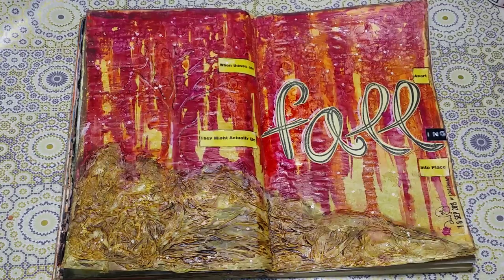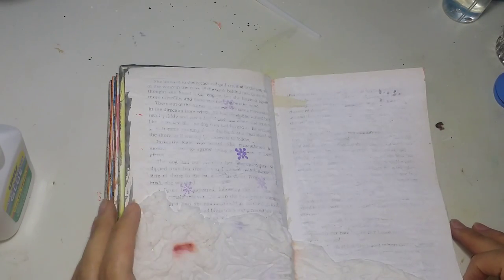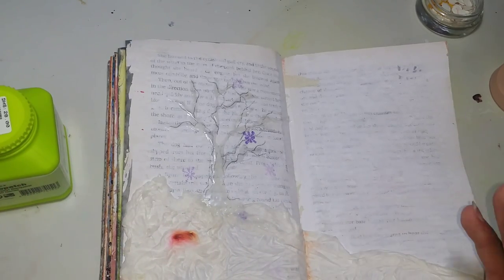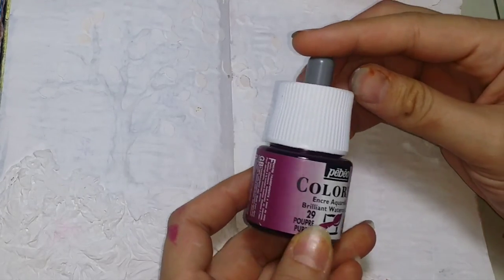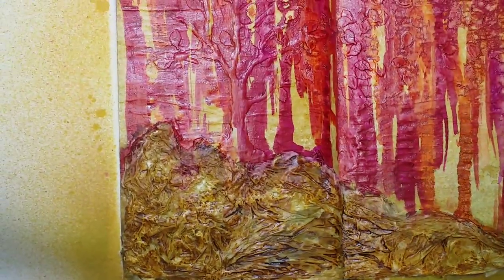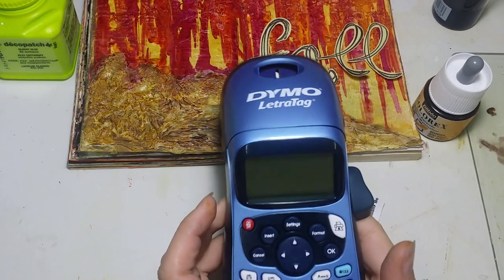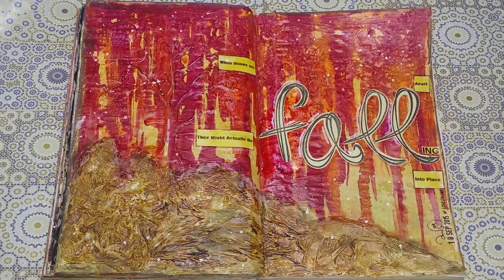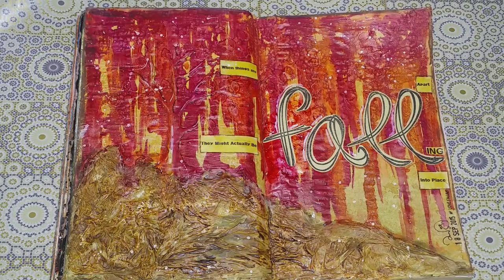LOVEFALLART Mixed Media Art Journal Page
Salam Dears

lovefallart Mixed media art journal page, is my participation in this month's hashtag event.

I KNOW I AM LATE FOR THIS EVENT, BUT "LATE IS BETTER THAN NEVER" RIGHT! ;)

Have a great MORNING/DAY/EVE/NIGHT ;)

TC